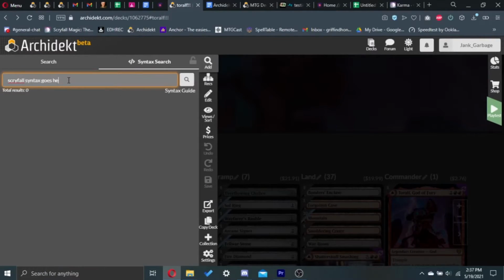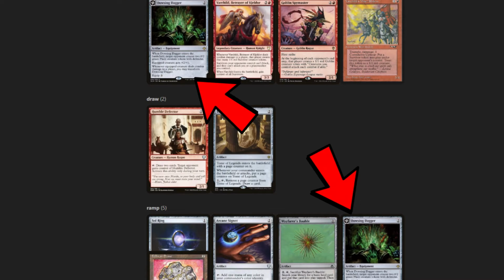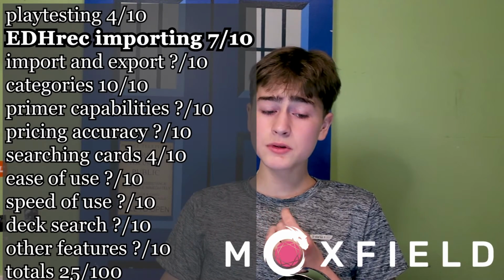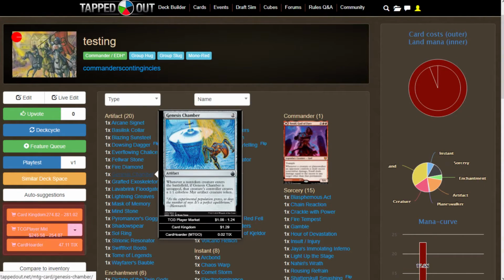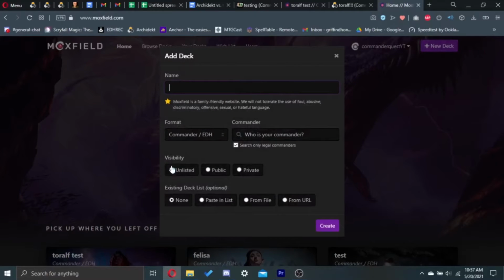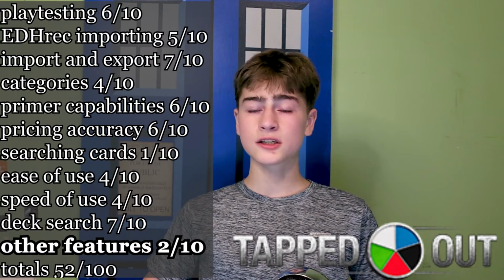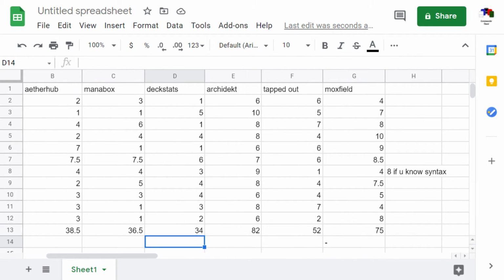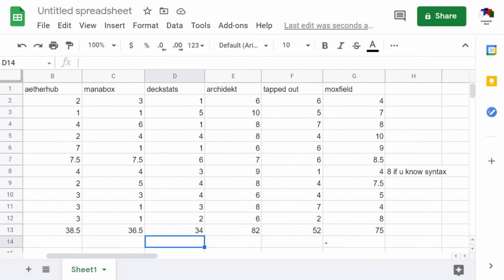The Great MTG Deckbuilder Comparison! (Read Description)